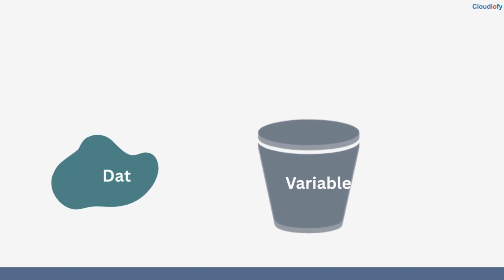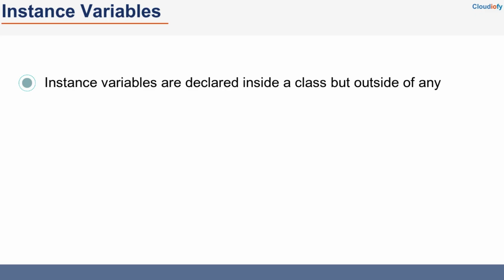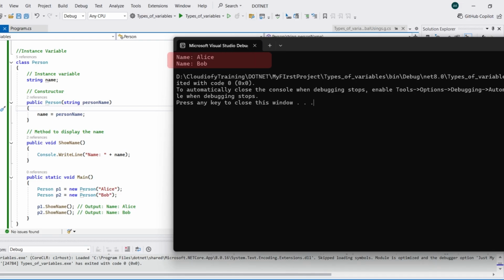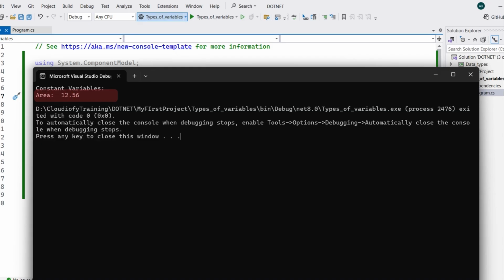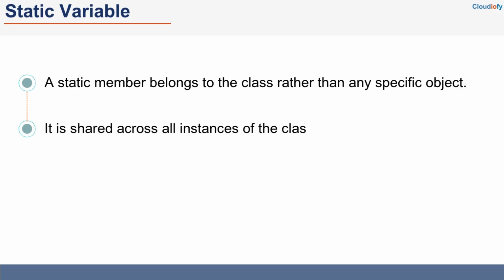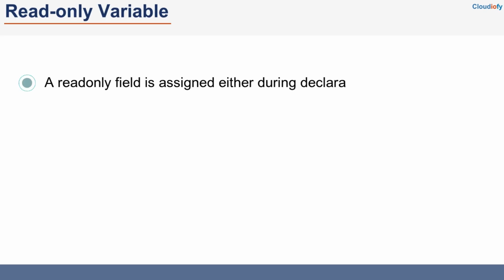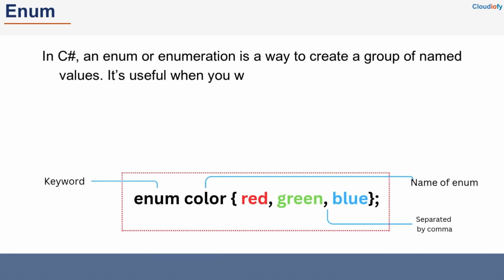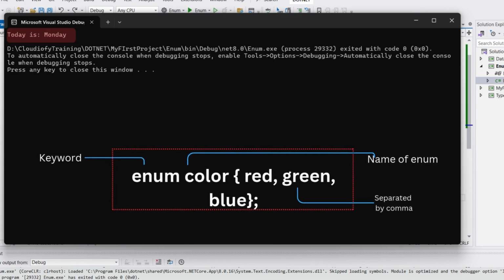Understand Types of Variables and enum in C# with Examples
Learn all types of variables in C# in this beginner-friendly video! 💡
From const to static, readonly, local, and instance — this video breaks down the differences with real-world examples and simple explanations.
You'll understand what each variable type does, how they behave in memory, and when to use them in your projects.
 What You'll Learn:
👉 What are variables in C# and why they're important
👉 Difference between const, static, and readonly variables
👉 What are local and instance variables
👉 Memory scope, compile-time vs runtime behavior
👉 Practical examples to use each variable type in real projects

🧠 Whether you're preparing for interviews or working on real C# applications — mastering these variable types is essential.
📌 Watch till the end to learn how to confidently use all five variable types in C#.

🔗 Resources Mentioned:
C# Variables – Microsoft Docs: